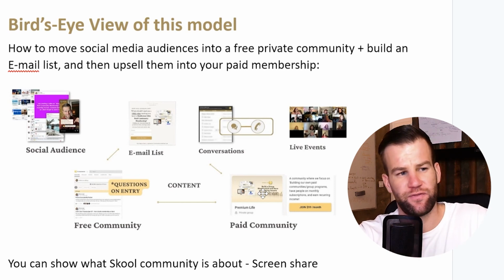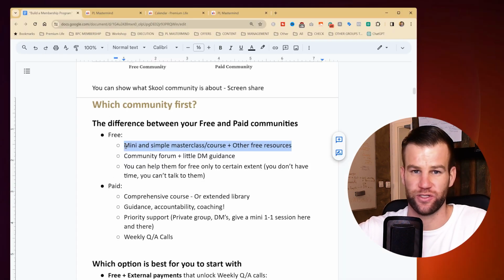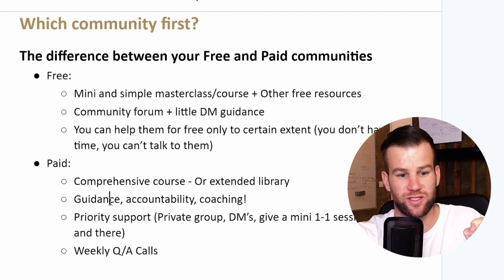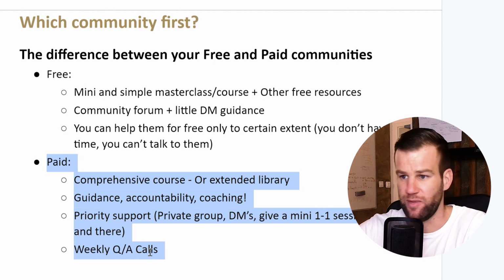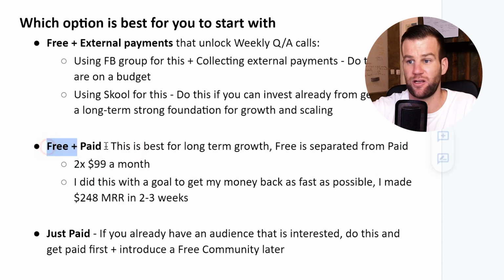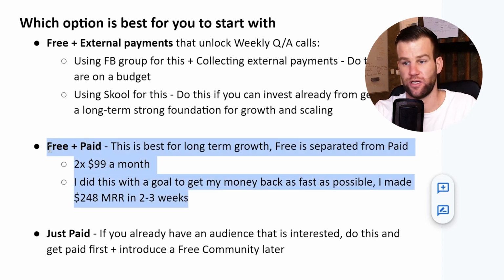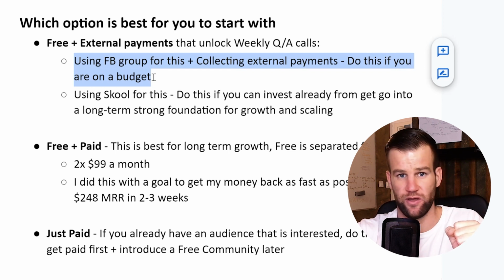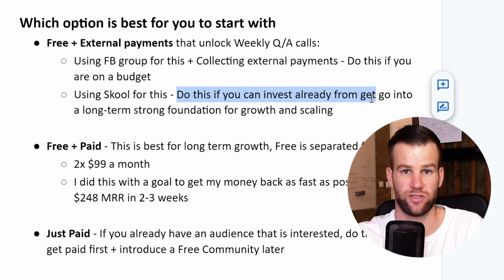Free vs Paid Skool Community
You will learn a difference between having a Free or Paid community. I will share with you which one you should begin with to grow your membership program

— Join my FREE Skool "Build a Paid Community Membership" Community:
- So, I can help you build your own membership of at least $1k+/m in recurring income!

Do you need help? Would you like me to coach you?